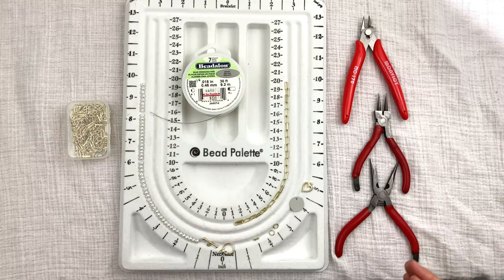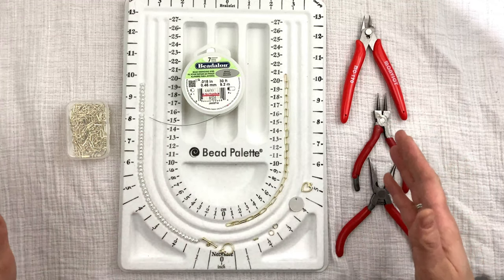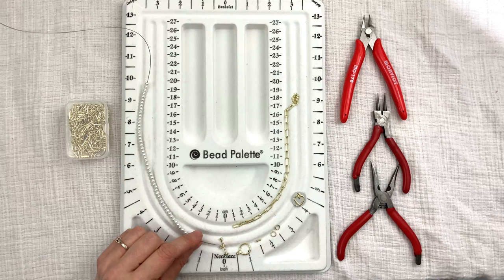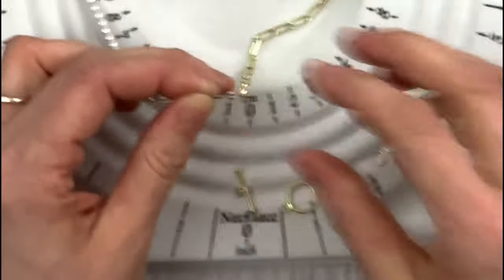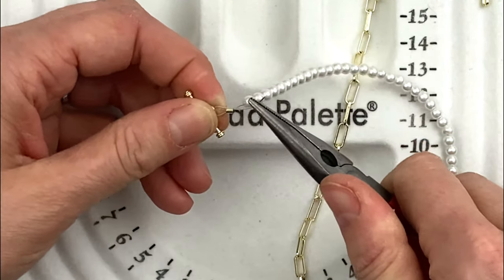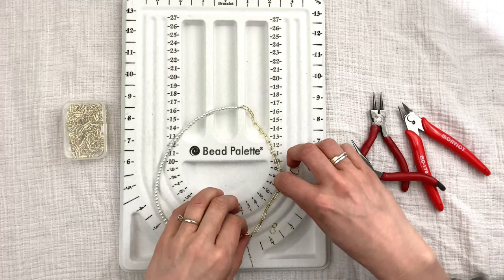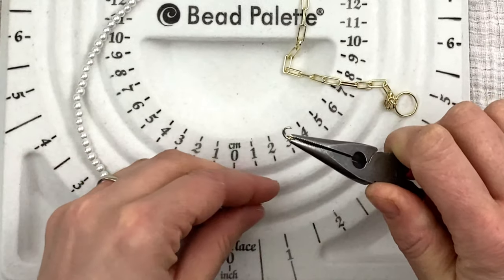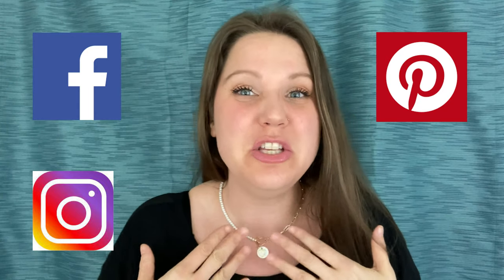HOW TO MAKE THIS PEARL AND CHAIN PENDANT NECKLACE - DIY Beaded Necklace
In this jewelry making video tutorial I teach you how to make this pearl chain necklace at home. If you are just a beginner at making jewelry or you want to add another skill to your style of necklaces then this how-to beaded pendant necklace video is for you.

What you will need:
TOOLS
Cutter Tools
MATERIAL
8 inches of Paperclip Chain (Link to purchase the exact chain I used in the video:
8 inches worth of 4mm Pearls
Metal Pendant
2 Crimping Beads
1 Toggle Clasp
Wire